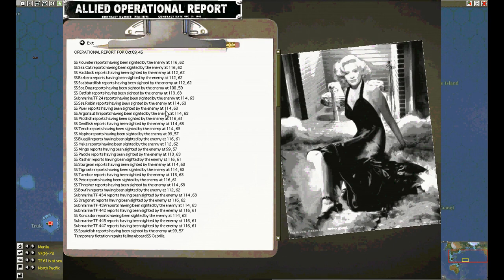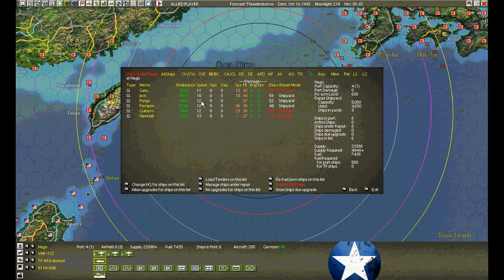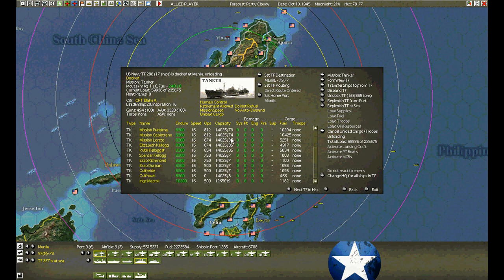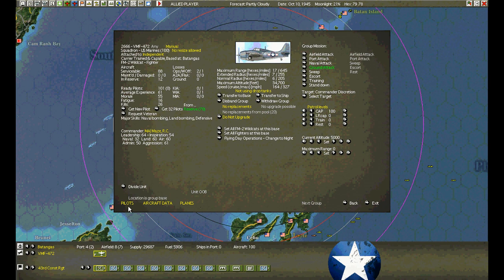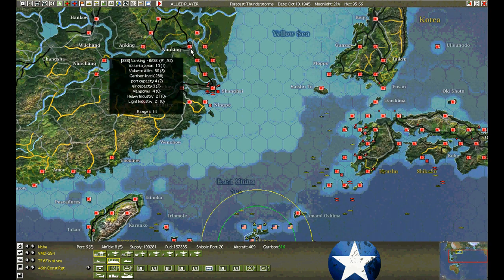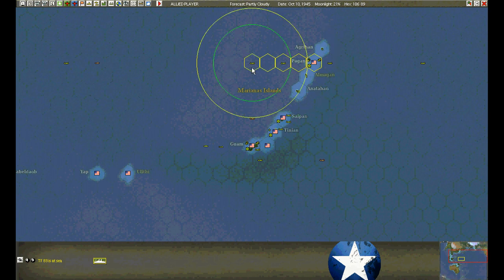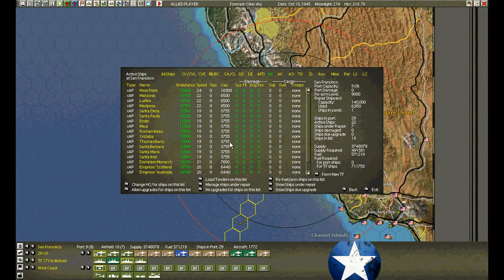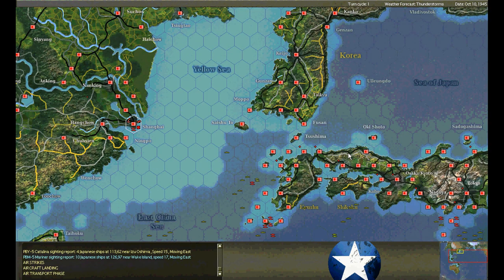War in the Pacific: Admiral's Edition - Operation Downfall Oct 10, 1945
After-Action Report for War in the Pacific: Admiral's Edition - Operation Downfall Oct 10, 1945